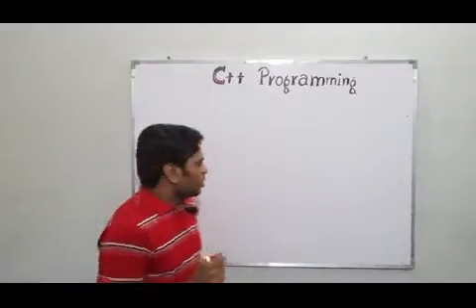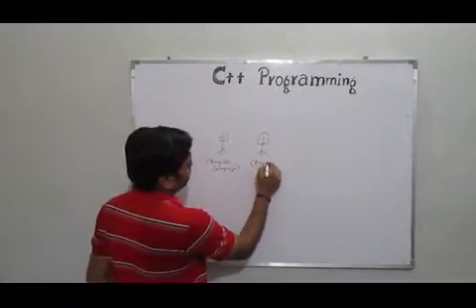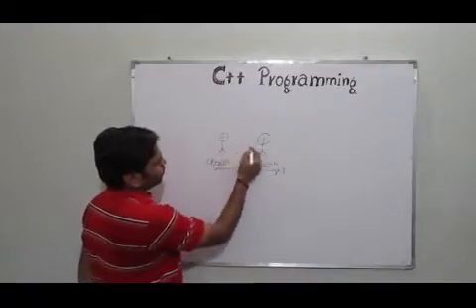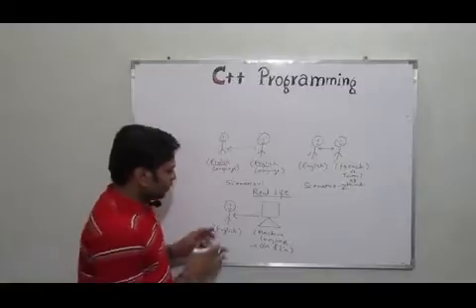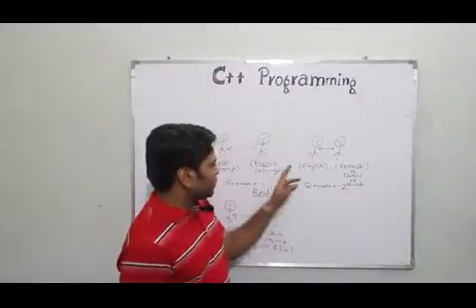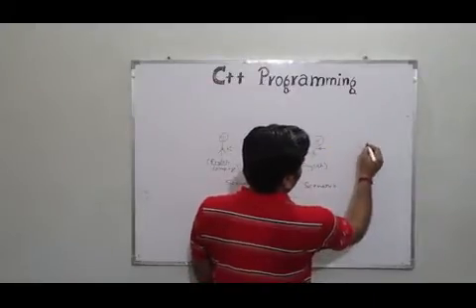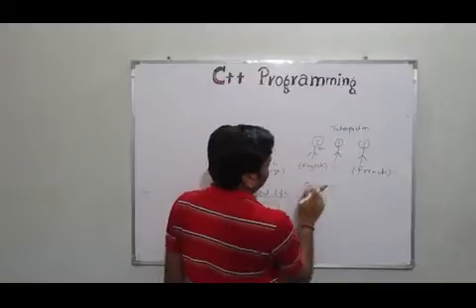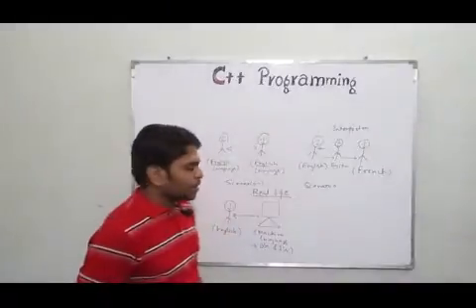Lecture-1 : Why/How to learn C++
How to learn C++ Programming in easy manner